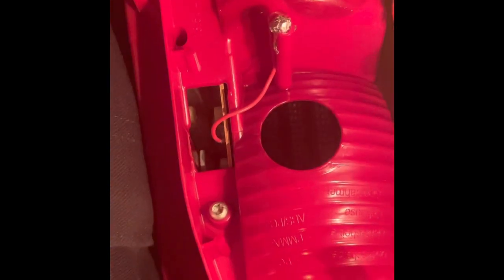Audi A6 2004 -2021 brake light turn signal and tail light Permanent fix!!!!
This is a permanent fix no need to go out and buy a new assembly, if you are having problems with your brake light, turn signal, and tail light on 2004, 2005, 2006, 2007, 2008, etc Audi A6 or any other badge that has the brake light to stop working here’s a fix.